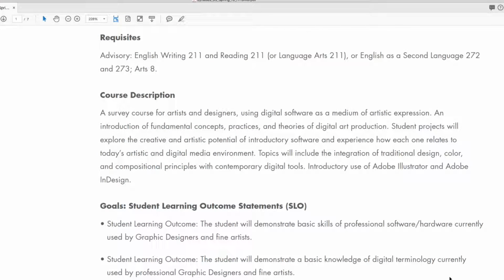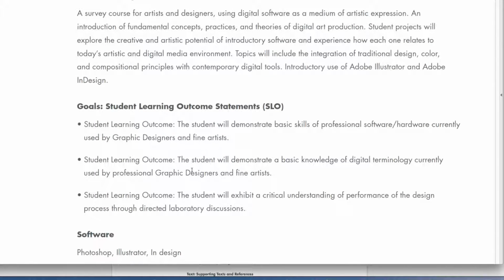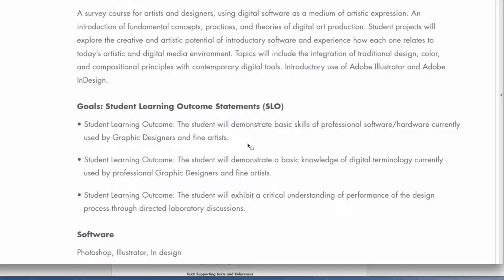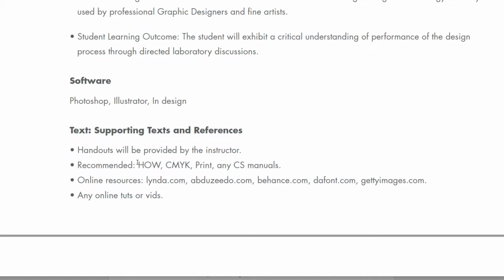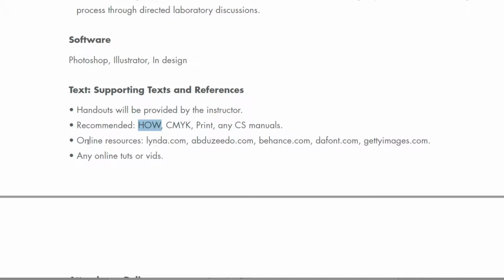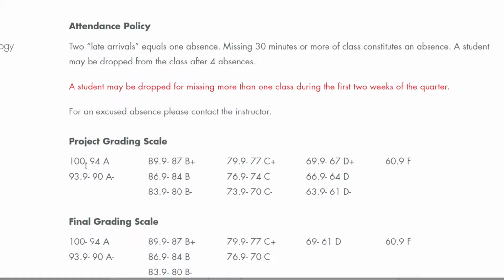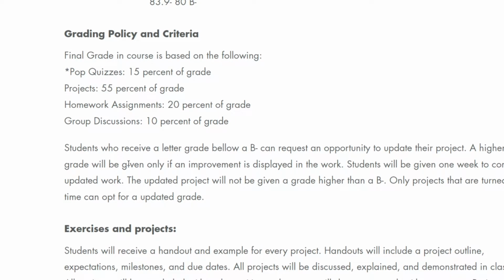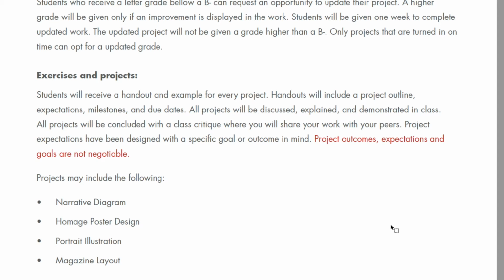Syl part 1